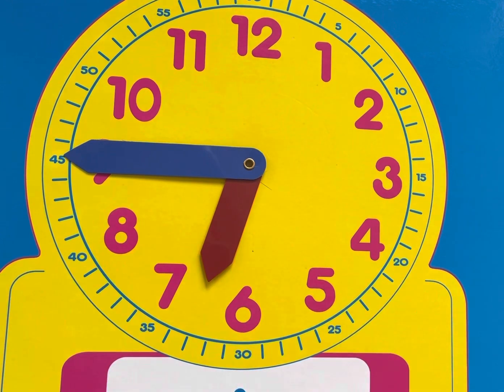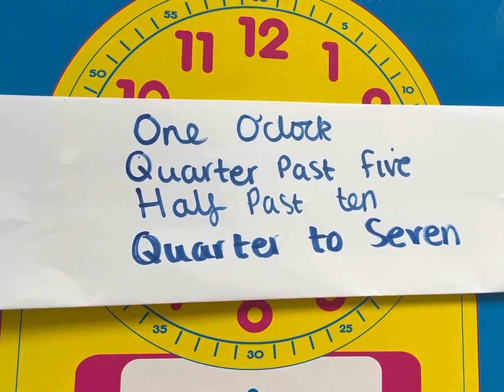Time - o’clock, quarter past, quarter to, half past